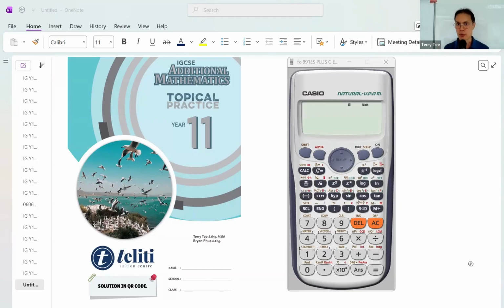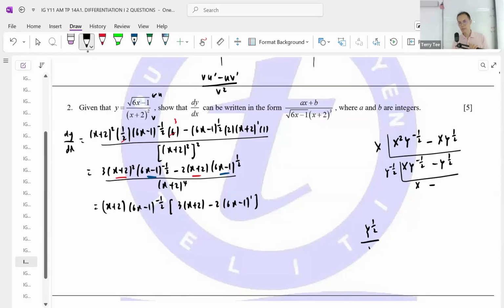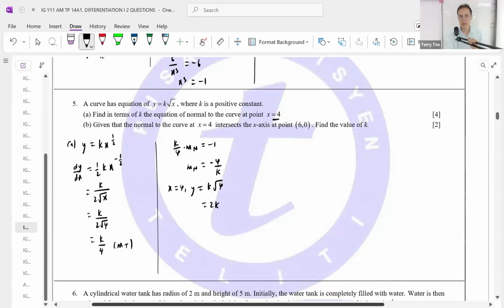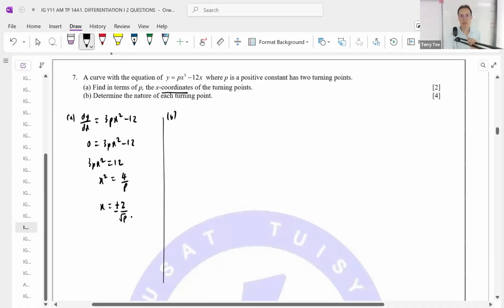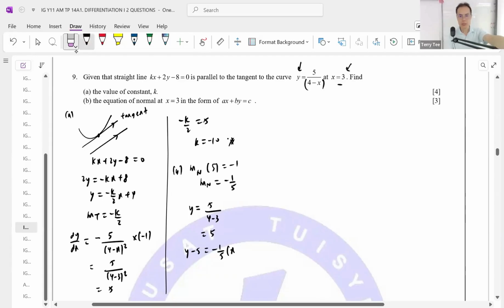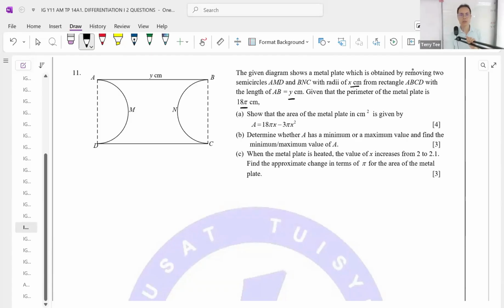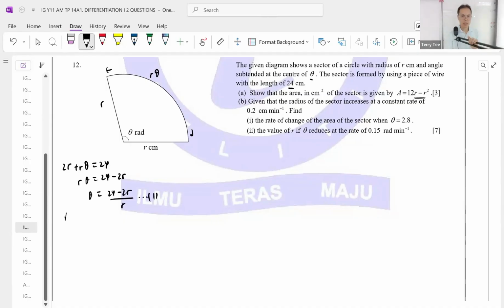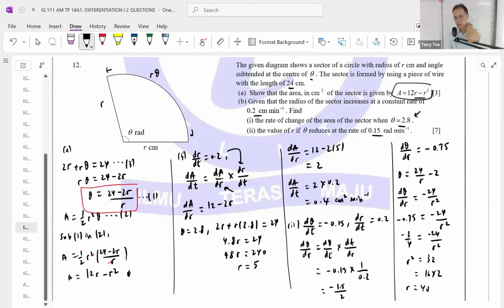IGCSE Year 11 Add Maths Topical Practice Paper 1 - Differentiation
📘 IGCSE Year 11 Additional Mathematics Topical Practice — Differentiation Paper 1

In this video, students will be guided through IGCSE Y11 Additional Mathematics Paper 1 topical practice by Mr Terry, an experienced teacher with more than 25 years of teaching experience.

👨‍🏫 Mr Terry understands the common struggles students face in Mathematics and Additional Mathematics. Over the years, he has guided thousands of students to improve their understanding, build confidence, and achieve excellent results in their examinations, with many of his students scoring A in Mathematics and Additional Mathematics.

✍️ He is also an author under EPH Publishing and has written more than 1,000 Mathematics modules. With his years of experience and dedication, Mr Terry continues to improve his teaching methods to help students learn more effectively.

✨ We hope this video helps you in your IGCSE Additional Mathematics revision.

🛒 To purchase our books:
Shopee: teliti
Lazada: Pusat Tuisyen Teliti